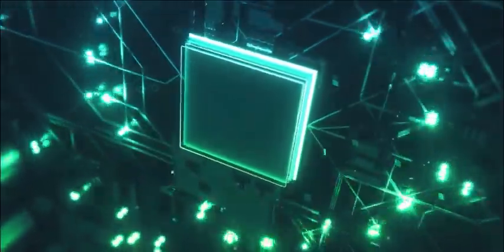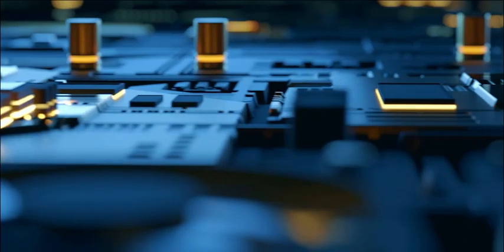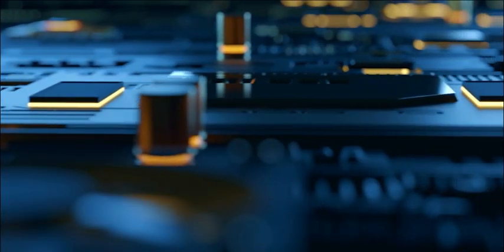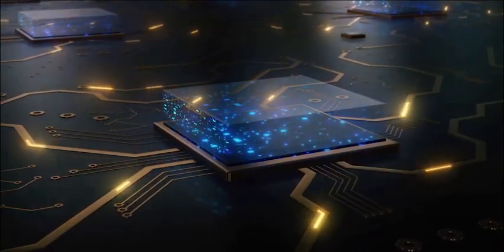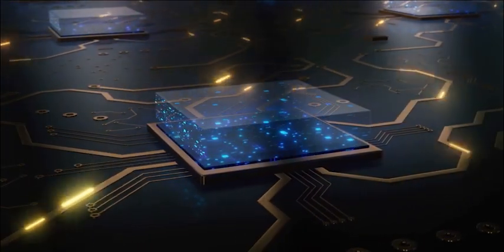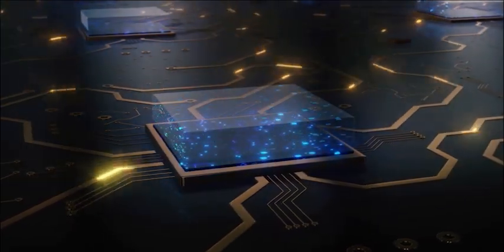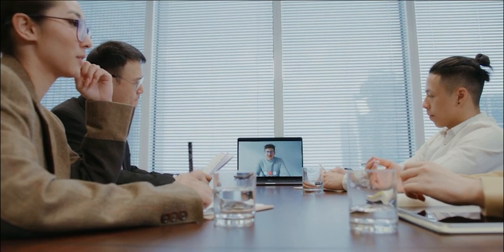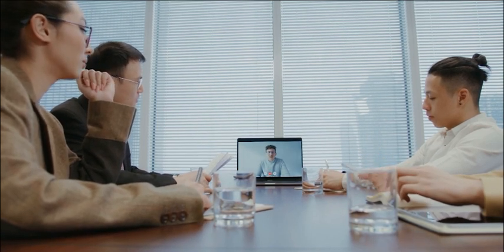Which processor is best for Zoom meetings?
For Zoom meetings, a processor with at least four cores and a clock speed of 2.0 GHz or higher is recommended. The Intel Core i5 and i7, as well as AMD Ryzen 5 and 7 processors, are great options for running Zoom smoothly. These processors have enough processing power to handle the demands of video conferencing and multitasking, ensuring that your Zoom meetings run smoothly without any lag. However, the specific processor you need may depend on your specific needs and the number of participants in your Zoom meetings.

You can read more about it in the article” 10 Best Laptops for Zoom Meetings Under $500” on sturdybusiness.com.